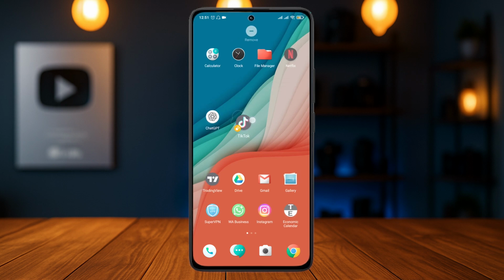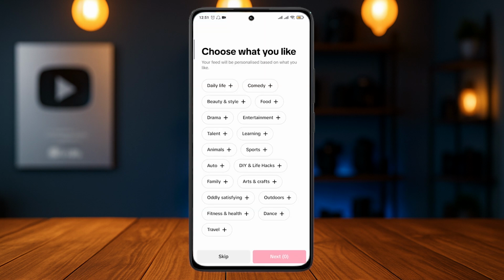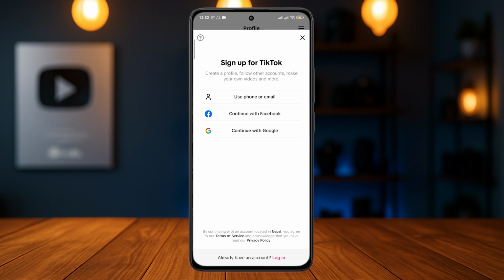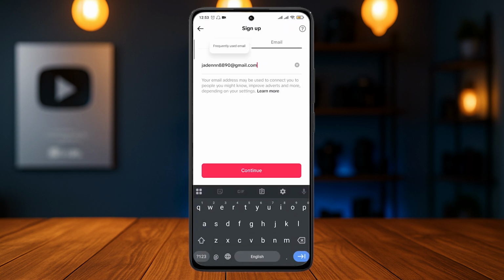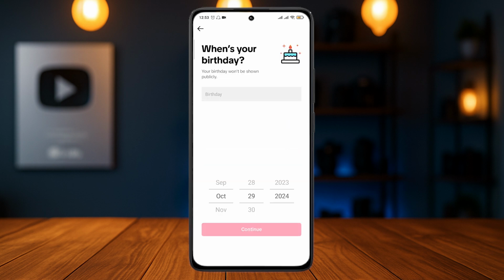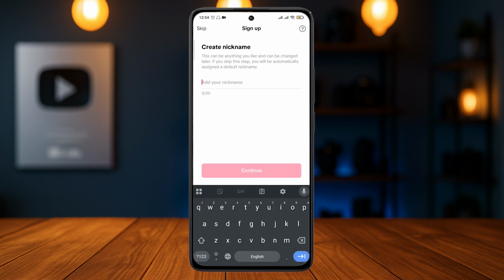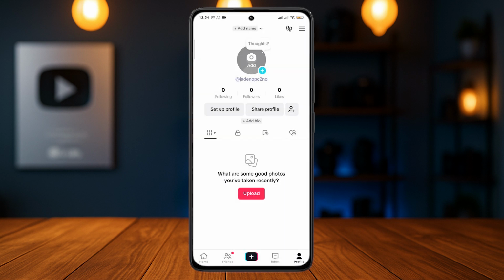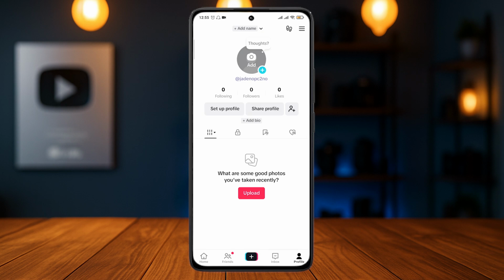How To Create TikTok Account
In this video, let me show you the complete step-by-step process on how to create a TikTok account. Whether you’re new to TikTok or just starting out for the first time, this video will walk you through everything you need to know to get your account up and running smoothly. We’ll cover both the mobile app version and what to do if you’re using a browser.

First, we’ll start by downloading the TikTok app from the Google Play Store or the Apple App Store. Once the app is installed, I’ll guide you through the sign-up process using either your email, phone number, Google, or Facebook account. You’ll also learn how to choose a secure password and what to do if your preferred username is already taken.

Next, we’ll move on to setting up your TikTok profile. I’ll show you how to change your profile picture, set your nickname, and add a bio and links to personalize your TikTok account. By the end of this section, your profile will look professional and ready for use.

Then, I’ll share a few tips to make your TikTok account more secure and easy to manage. You’ll learn how to verify your account, change your privacy settings, and connect your social media profiles for better reach and engagement.

So, that’s all you need to know about creating a TikTok account in 2025. Follow along with the tutorial and you’ll have your account ready in just a few minutes! If this video helps you out, don’t forget to give it a thumbs up, subscribe, and turn on the notification bell so you don’t miss out on more helpful tech and social media tutorials just like this.